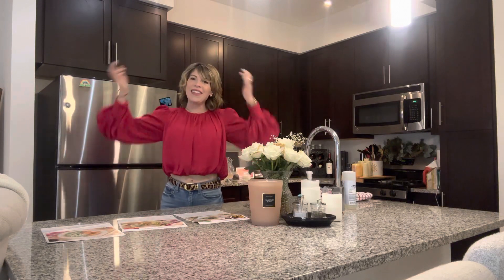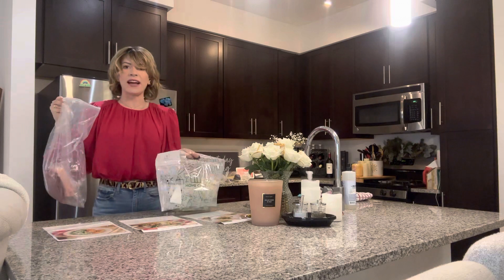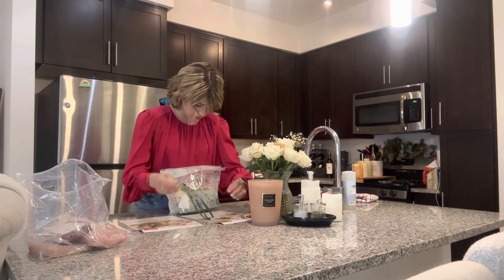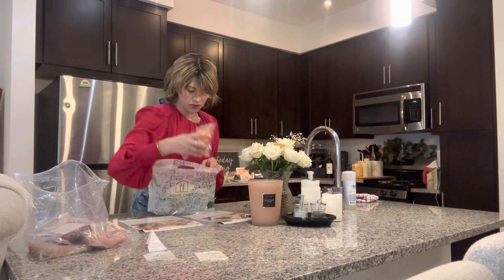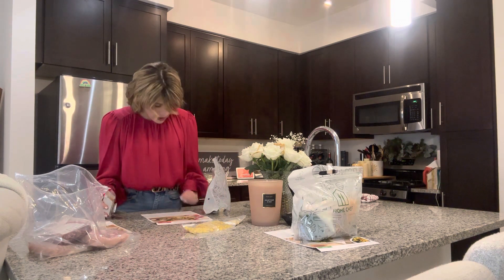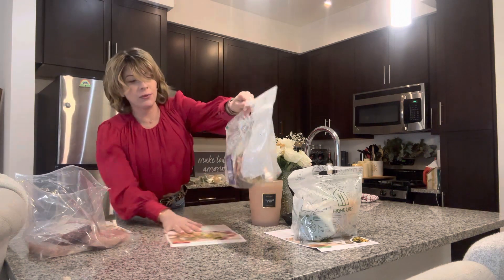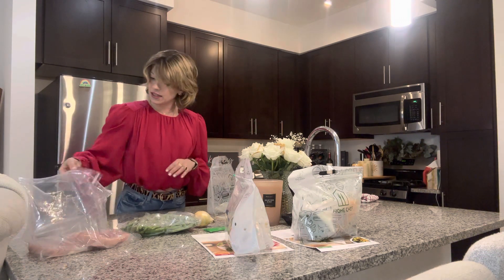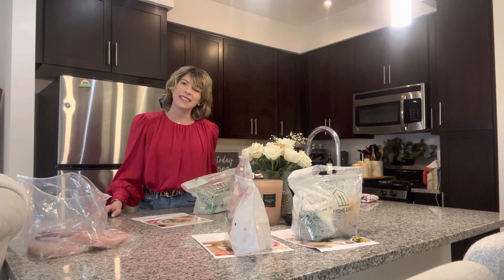Unboxing sh*t with jackee. (Home chef box)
I am so glad you’re here and I hope you’re doing well. Today we are I’m boxing my at home chef box. ￼unboxing